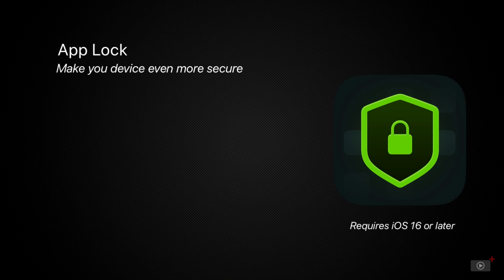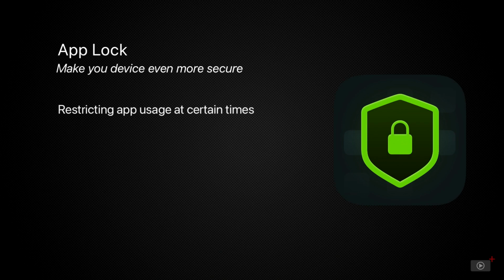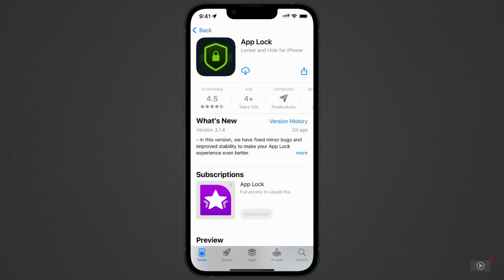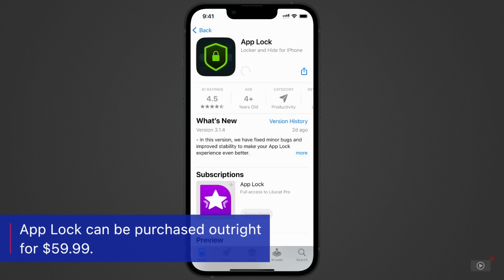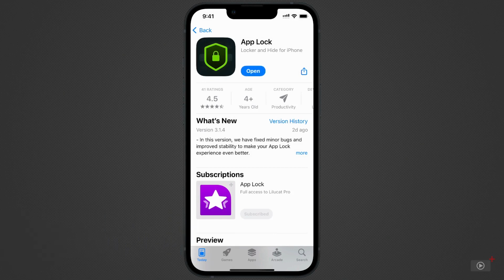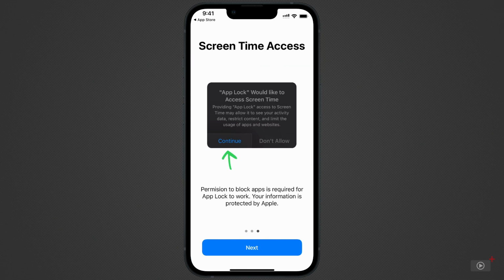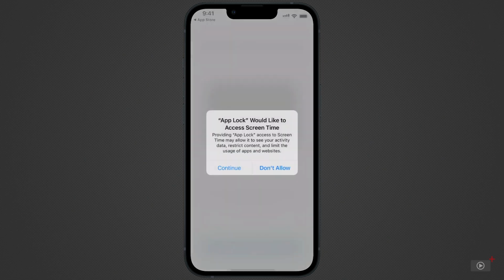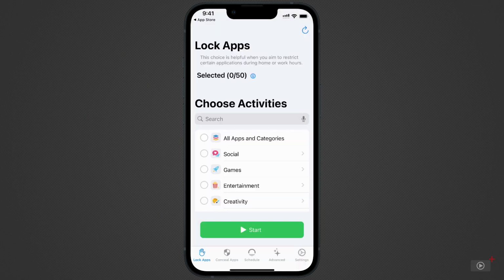Tip - App Lock - Preview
This is a short preview of a full ScreenCastsOnline video tutorial. to view the full version of this tutorial as part of a free 7-day trial membership. App Lock takes app security and privacy to a whole new level of control.  Integrating with Screen Time, you can manually block apps from being accessible or hide them entirely.  With scheduling built in you can control when apps are visible, when you can access them, and for how long.Top it all off with switch controls to prevent new app downloads, deleting apps, changing cellular settings or altering your password and you've got the ultimate security app.  Darcy takes you on a complete tour of App Lock in this short video.